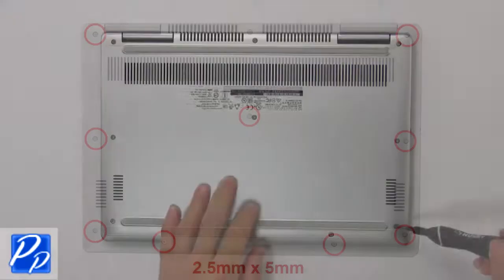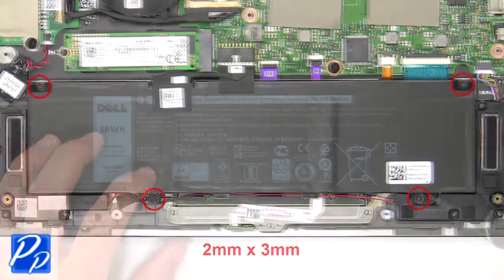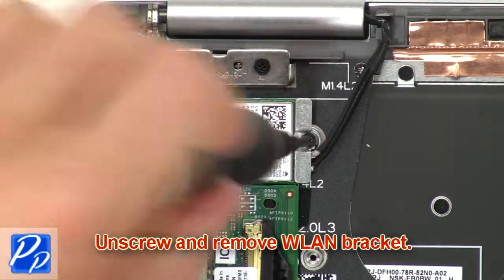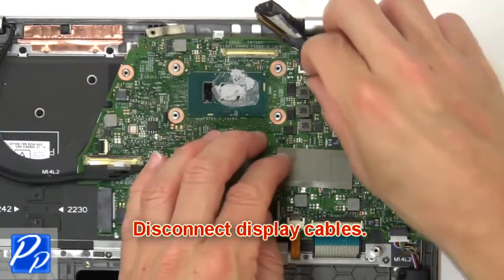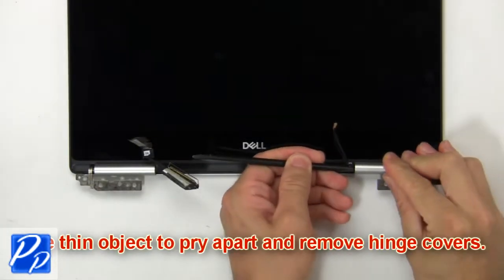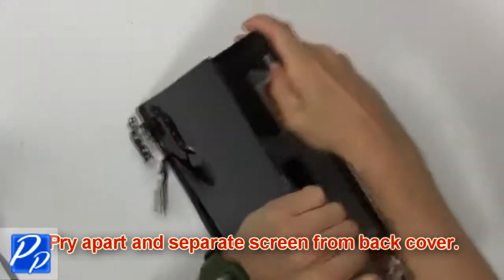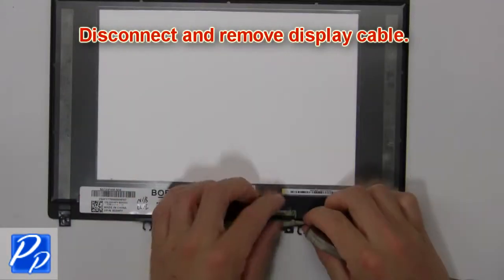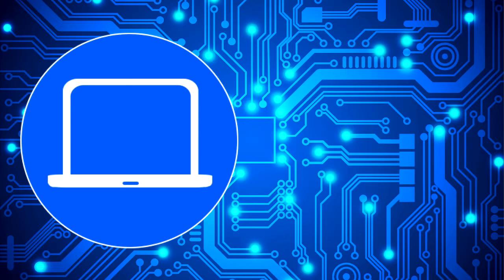Dell Inspiron 13-7370 (P83G001) Screen How-To Video Tutorial